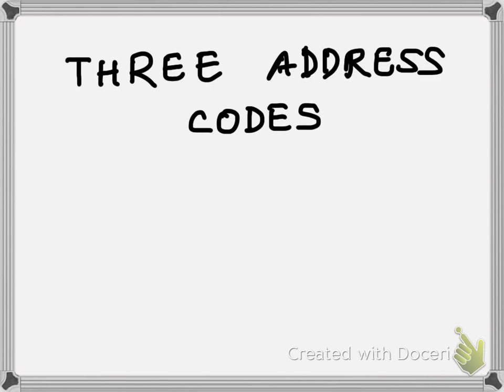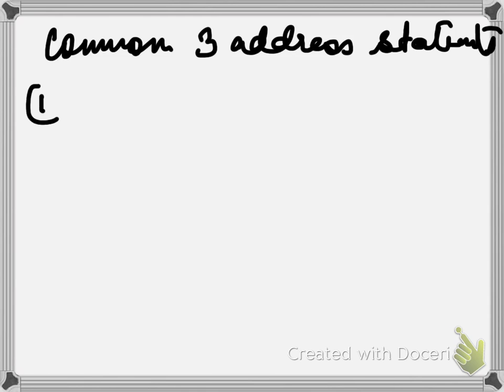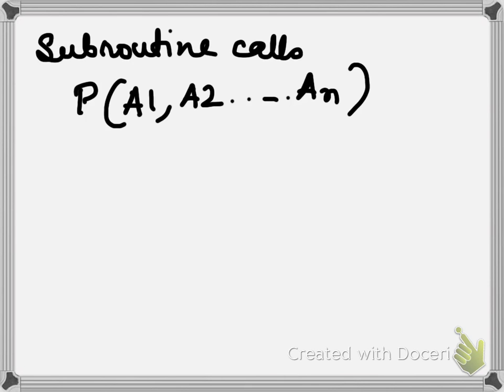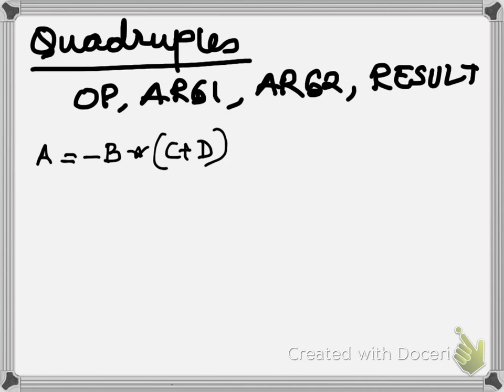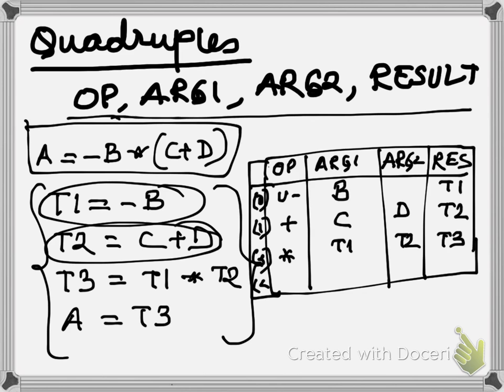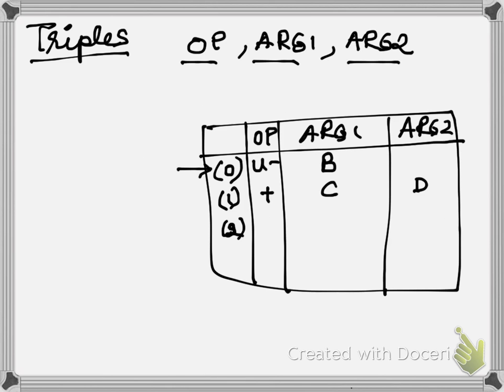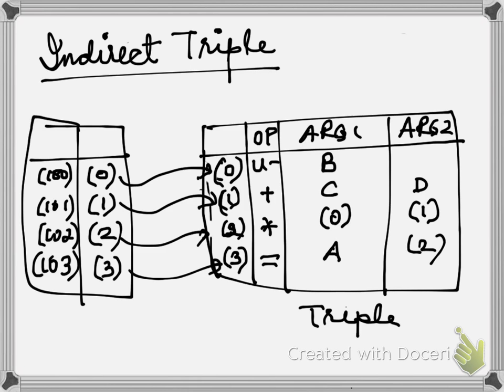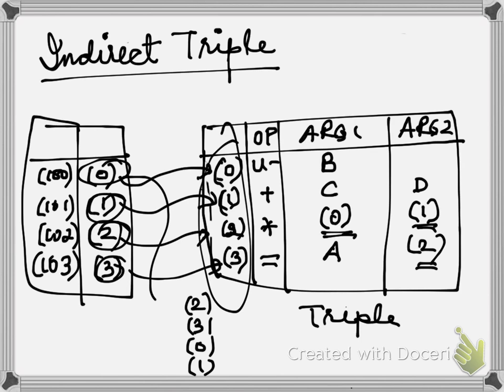Intermediate Code Generation - Part 2